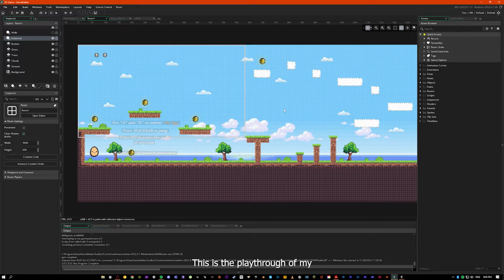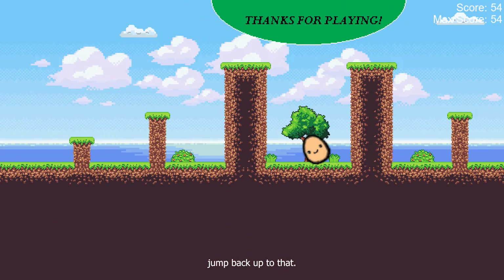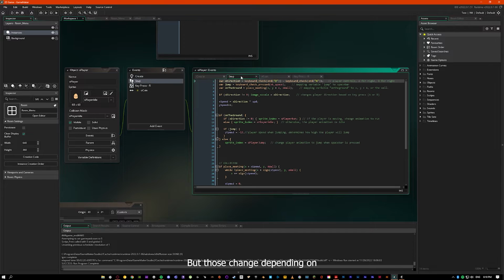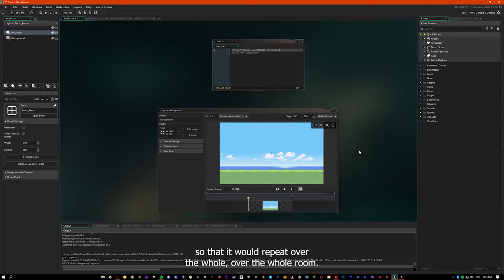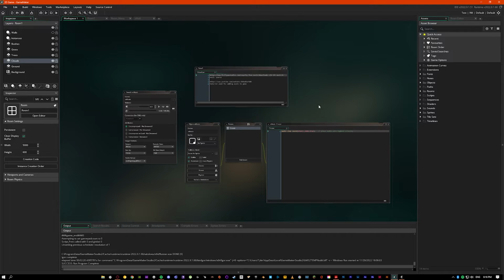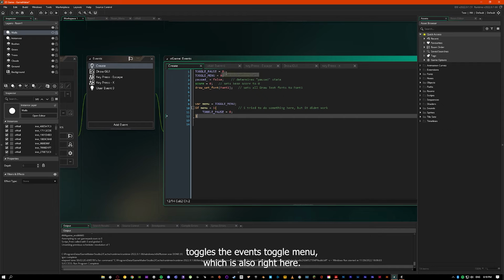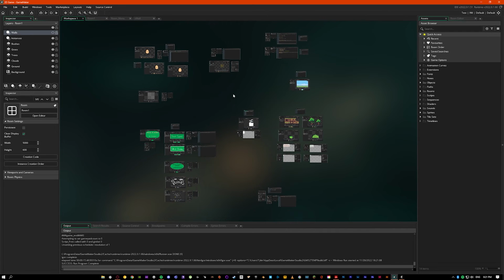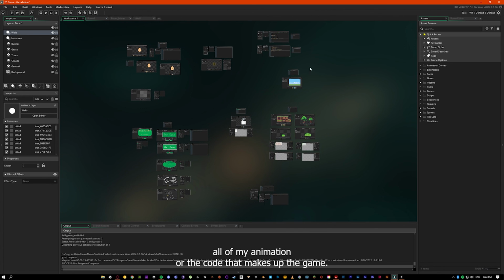2D Game Playthrough w/ Commentary